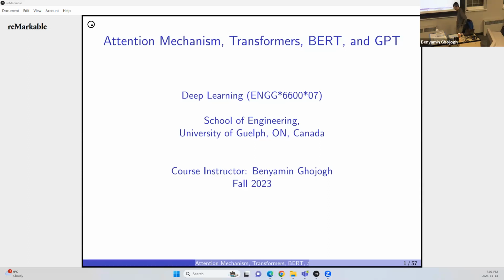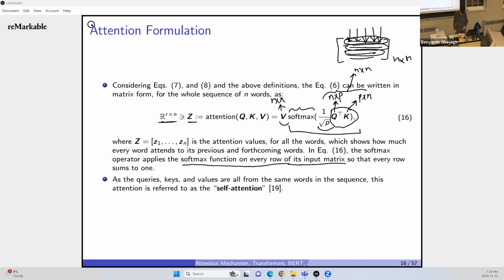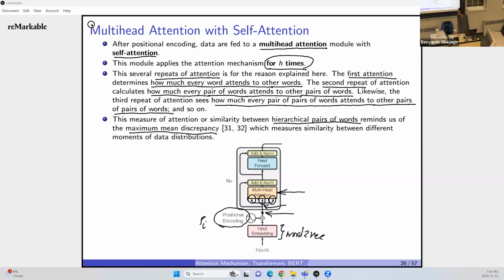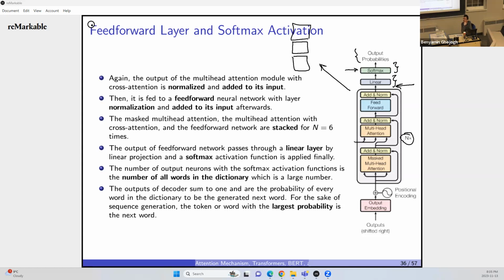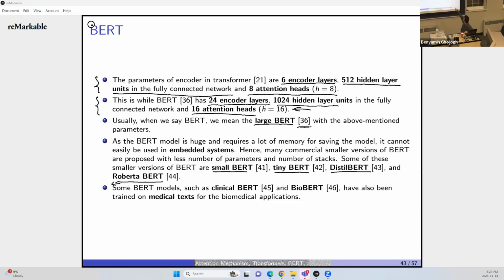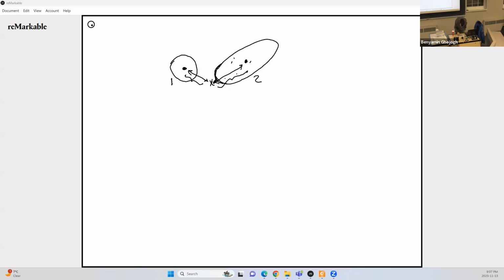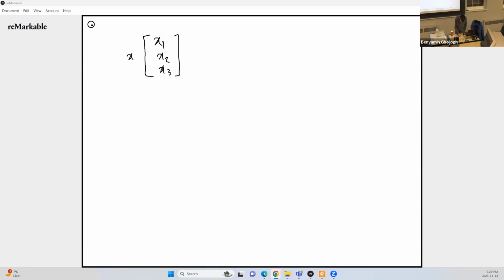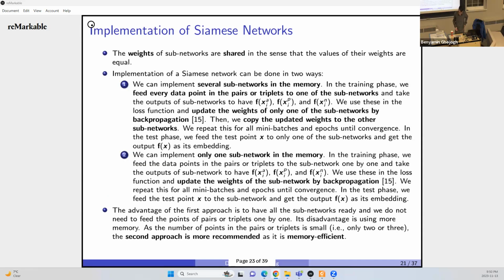Deep Learning, F23(8): Attention, Transformer, BERT, GPT, Deep Metric Learning, Siamese Network